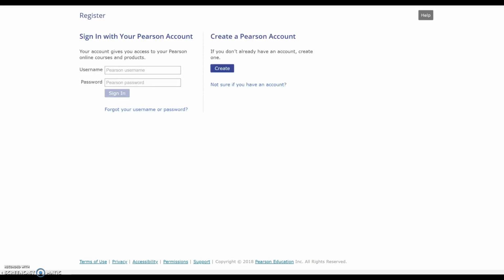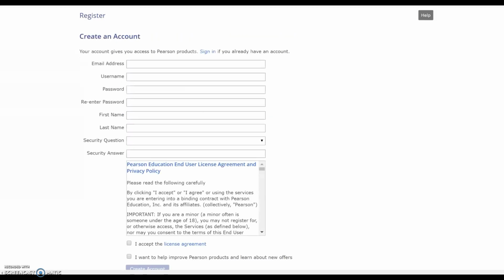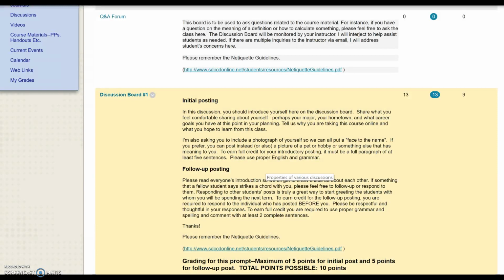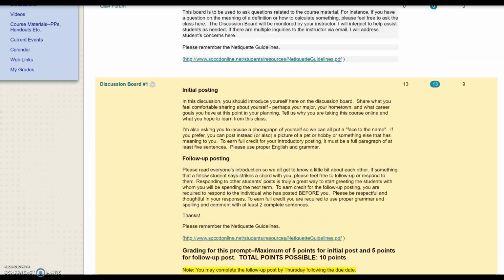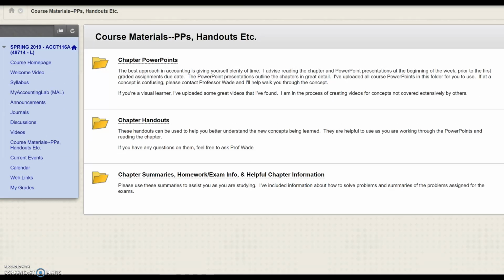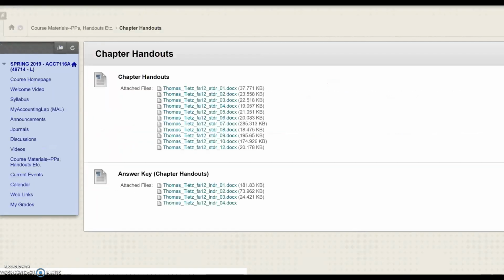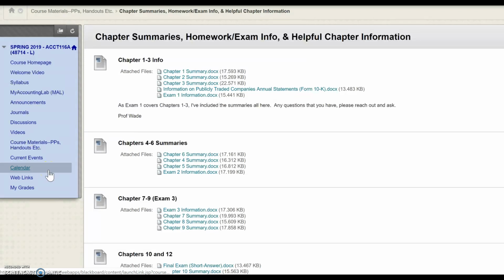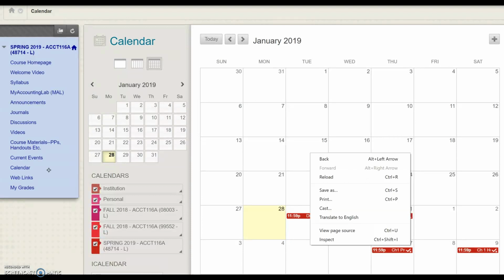Navigating the Course